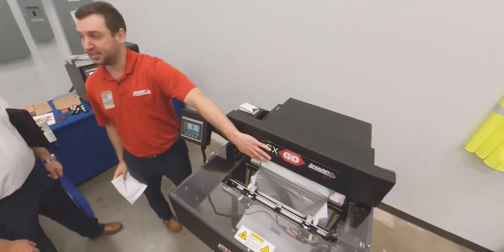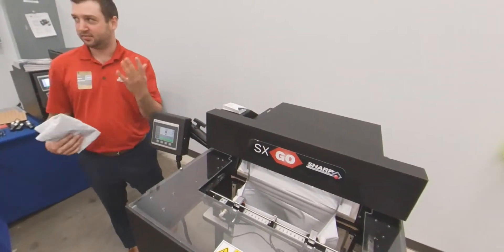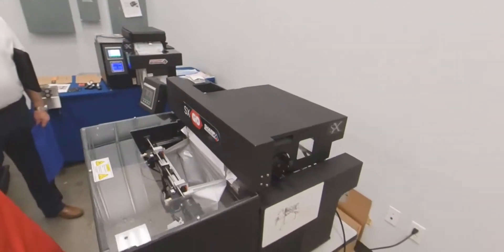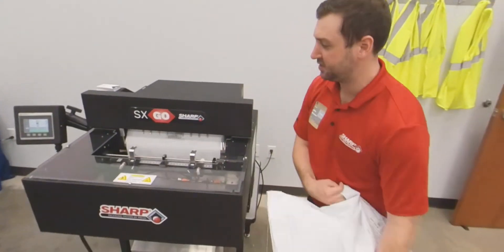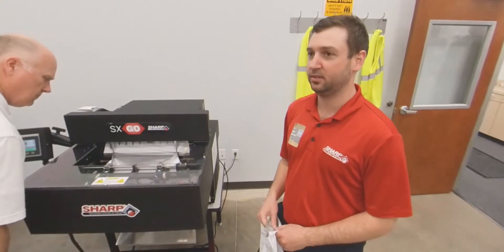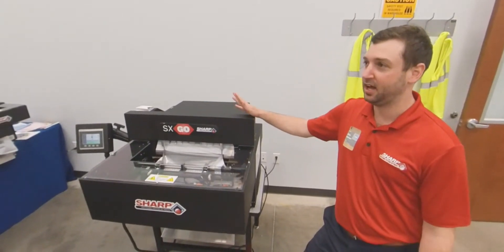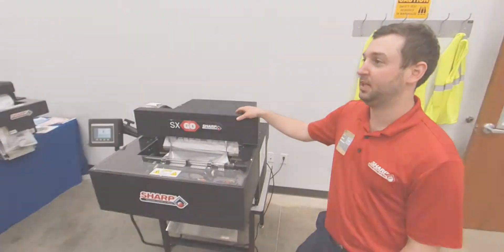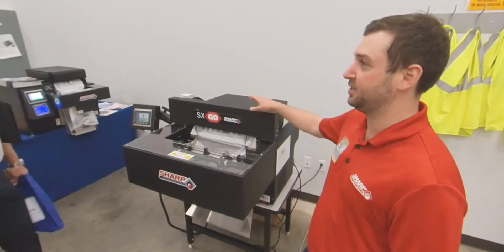Demo: Sharp - SX Go (Dallas Open House 2019)